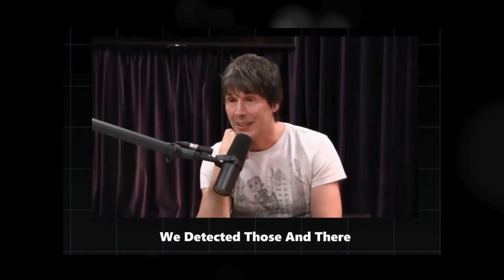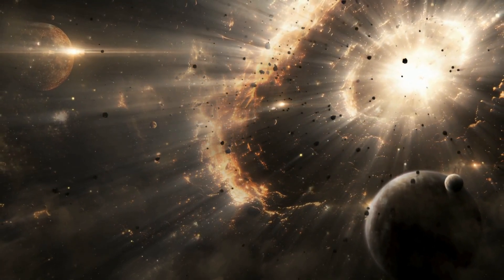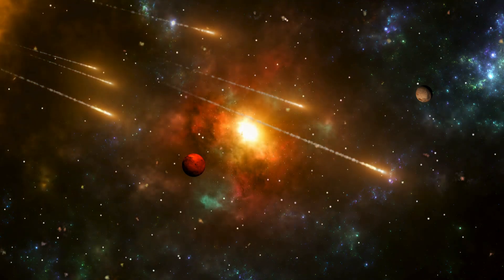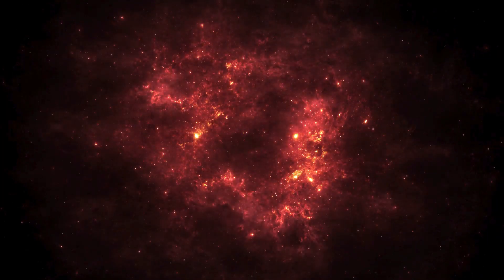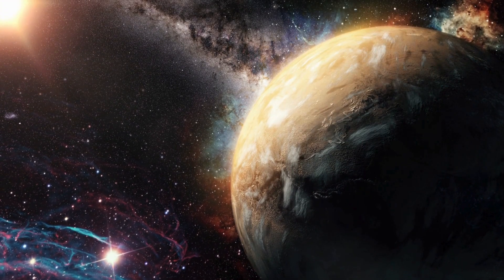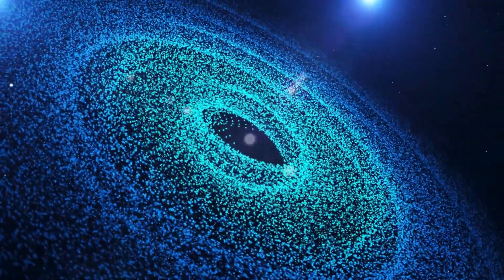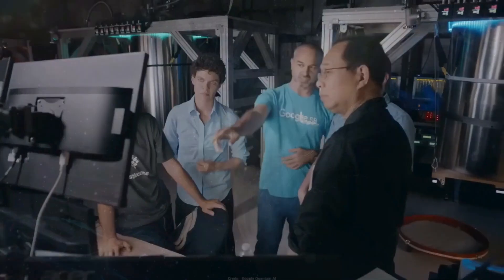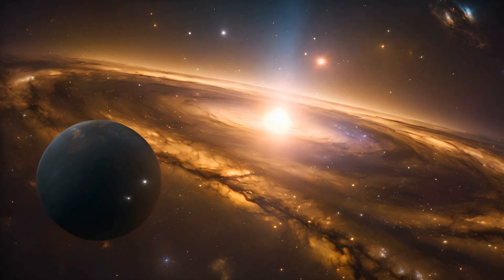Google AI Studio Just Cracked the Mystery of Neutrinos – And It Changes Everything!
Join us on an extraordinary journey as we explore the latest groundbreaking discovery by Google AI Studio that has unlocked the secrets of neutrinos! In this video, we'll dive into the world of particle physics, unraveling the mysteries that have puzzled scientists for decades. Learn how this revolutionary advancement not only reshapes our understanding of the universe but also paves the way for unprecedented scientific innovations.

✨ Key Highlights:

In-depth analysis of the neutrino discovery

Explanation of the cutting-edge AI technology used by Google

Implications for the future of physics and scientific research

Expert interviews and insights from leading physicists

Visualizations and easy-to-understand explanations